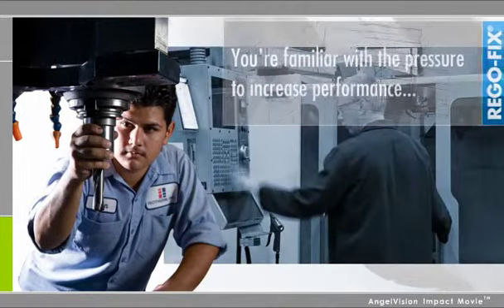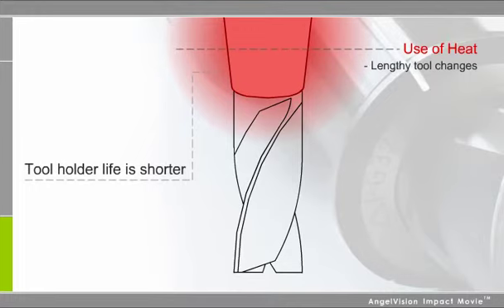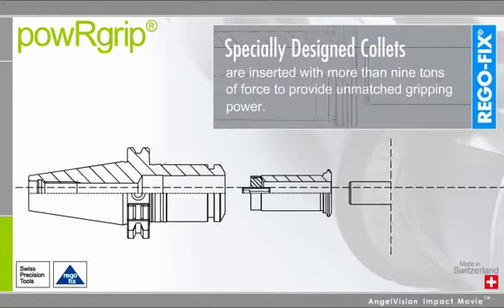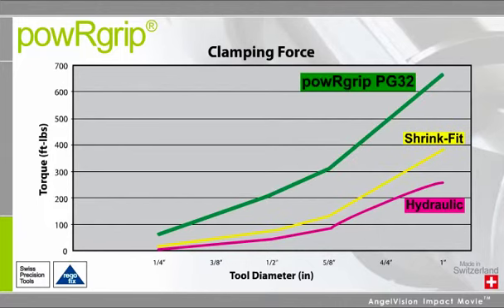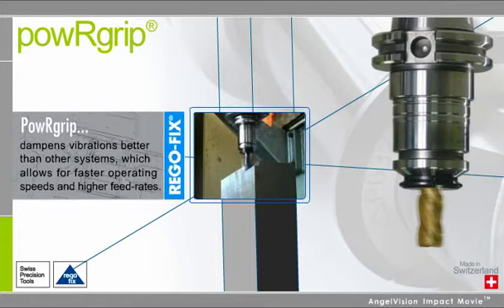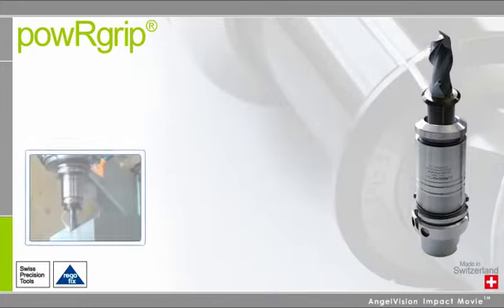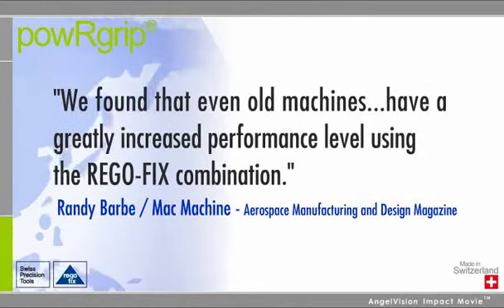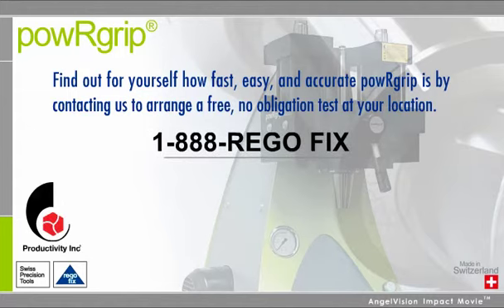Productivity's RegoFix PowRgrip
PowRgrip from Rego-Fix uses an innovative press grip technology without limitations and dangers of using high temperatures. See the benefits and features of powRgrip now!